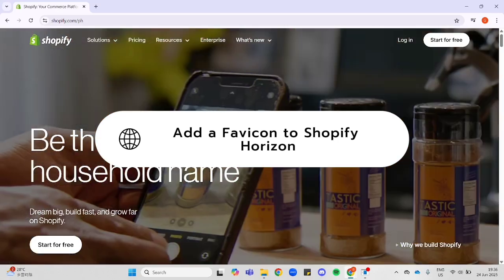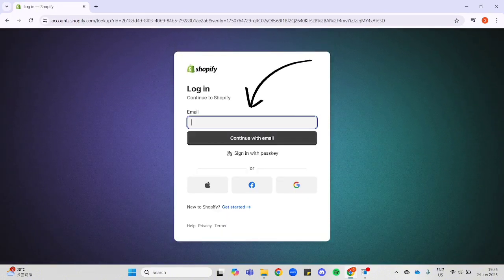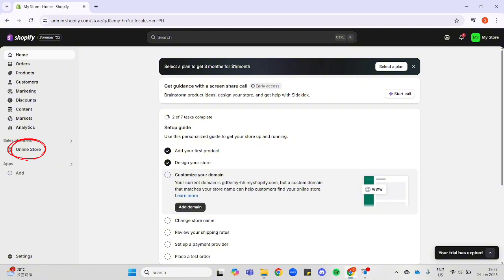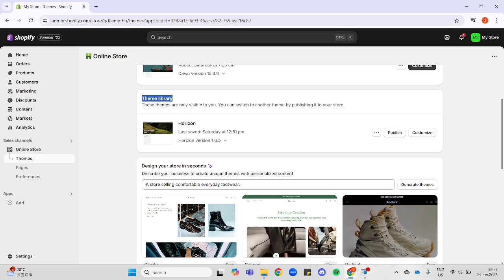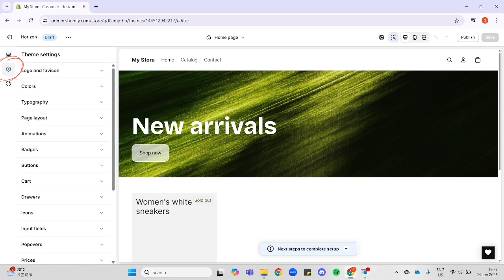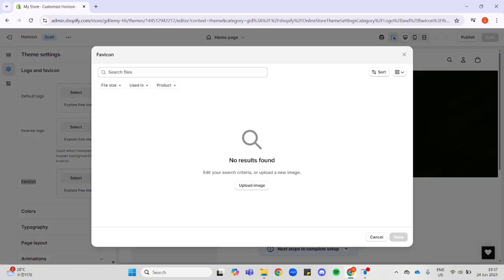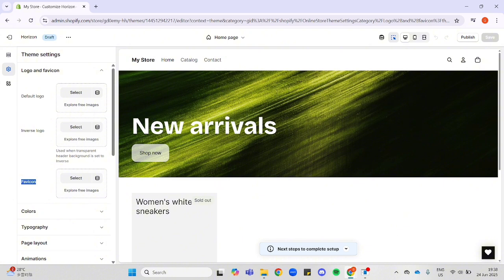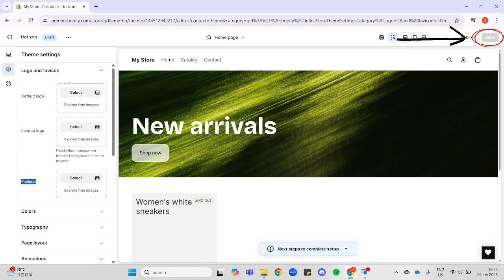How to Add Favicon to Shopify Horizon Theme 2025 | Change Website Tab Icon in Shopify (EASY GUIDE)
Want to add a favicon (that little icon in the browser tab) to your Shopify store using the Horizon theme? In this step-by-step tutorial, I’ll show you how to add a favicon to the Shopify Horizon Theme to make your store look more polished and branded.

Adding a favicon helps your store stand out and appear more trustworthy to visitors.

In this video, you’ll learn:

    Where to upload your favicon image in Shopify

    How to apply it specifically to the Horizon theme

    Tips for favicon sizing and file types

    How to preview your favicon in a live browser tab